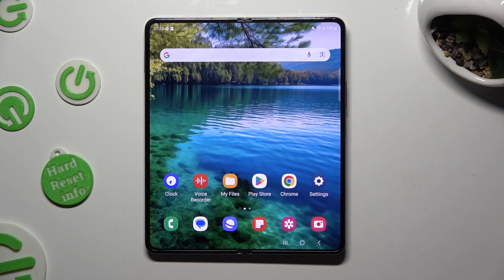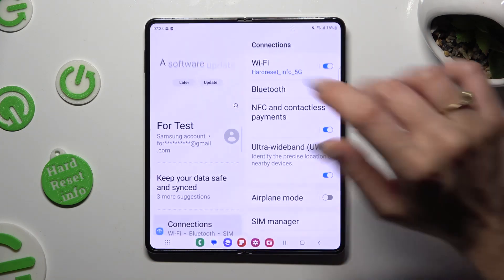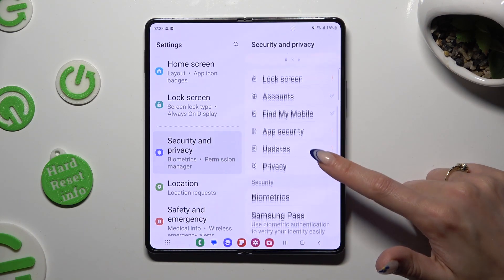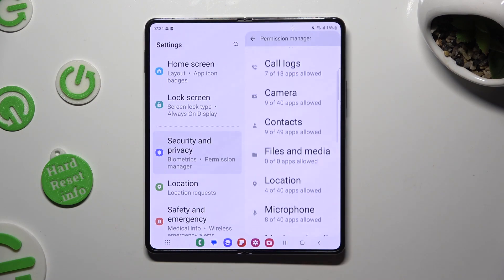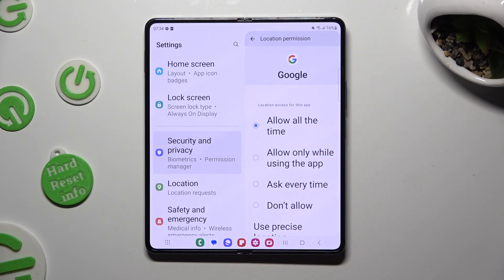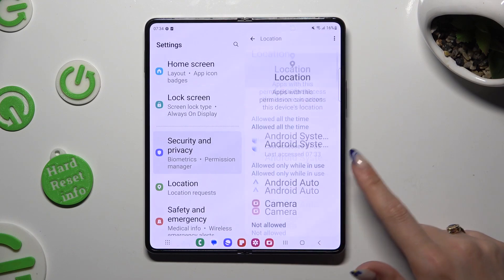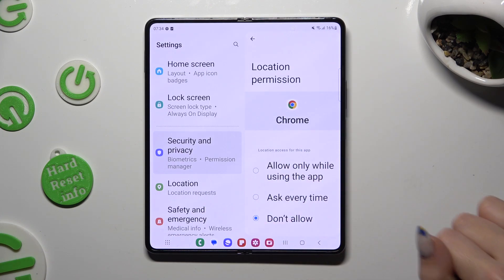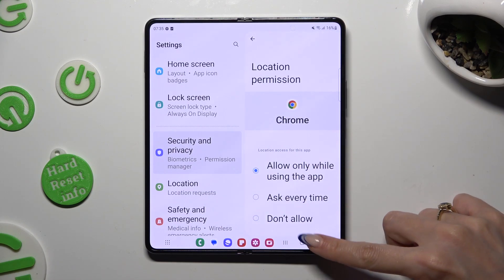How to Change Apps Permissions on Samsung Galaxy Z Fold5?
Enhance your privacy and control by learning how to change app permissions on your Samsung Galaxy Z Fold5 with our comprehensive guide. In this tutorial, we'll walk you through the process of adjusting app permissions, allowing you to determine what data and features each app can access. Join us as we explore the privacy settings and show you how to easily manage app permissions on the Samsung Galaxy Z Fold5, ensuring that your personal information remains secure and your device usage remains tailored to your preferences.

How to Set Up Apps Permissions on Samsung Galaxy Z Fold5?
How to Manage Apps Permissions on Samsung Galaxy Z Fold5?